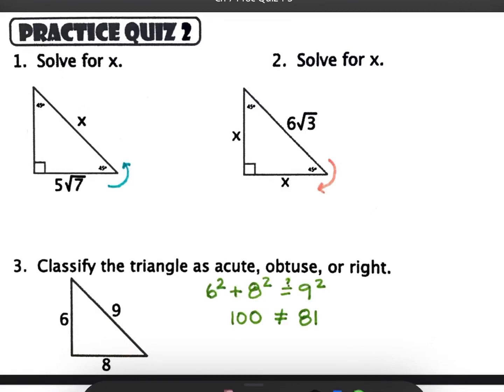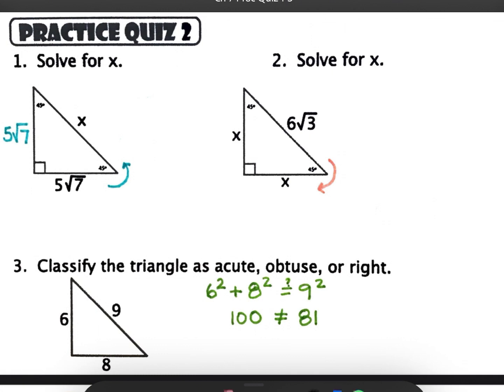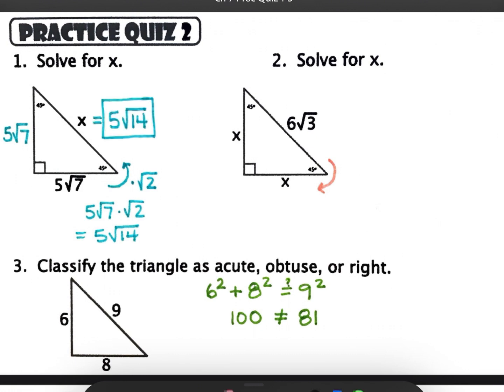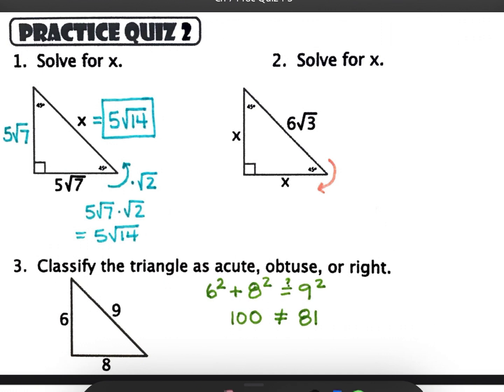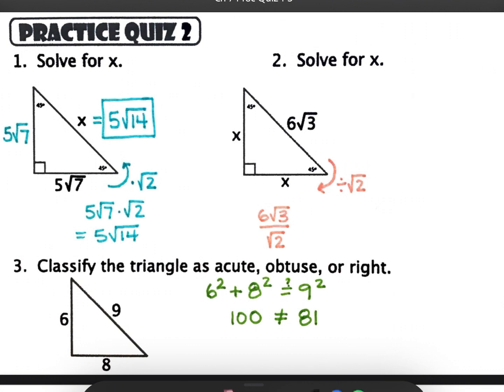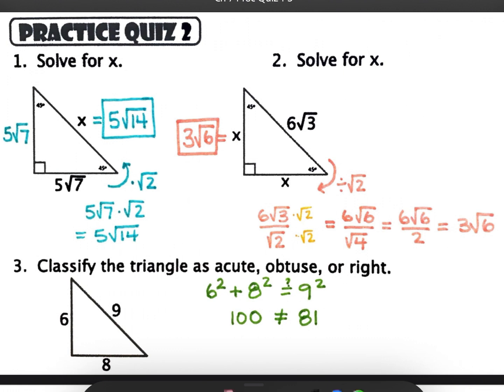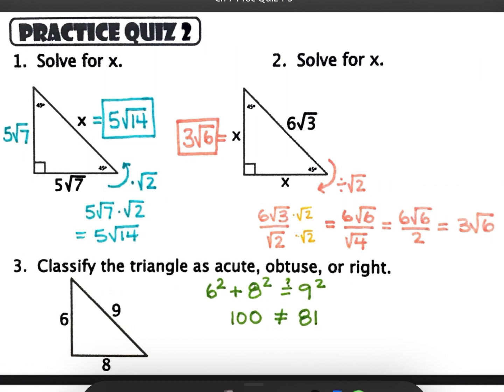Chapter 7 Practice Quiz 2